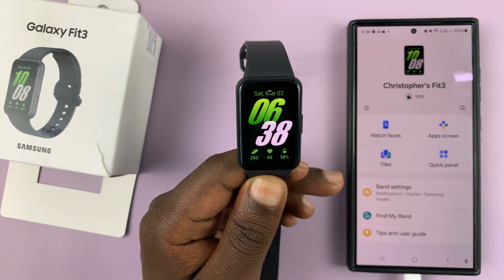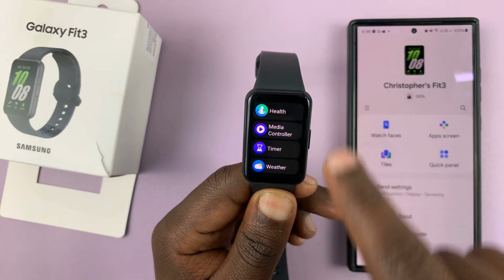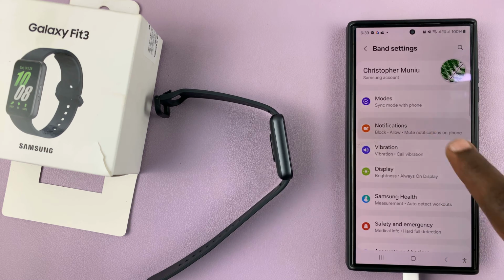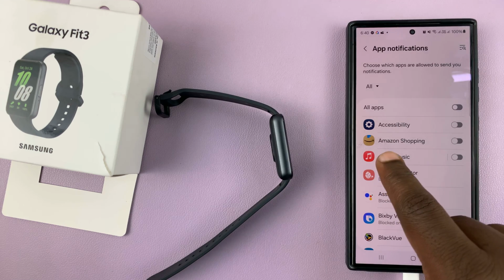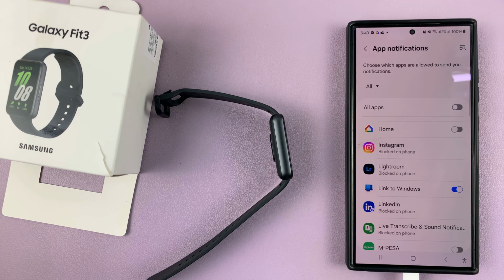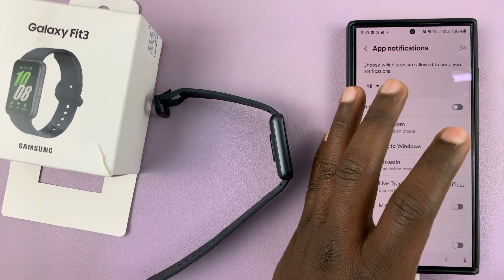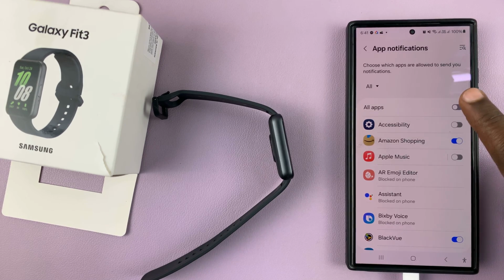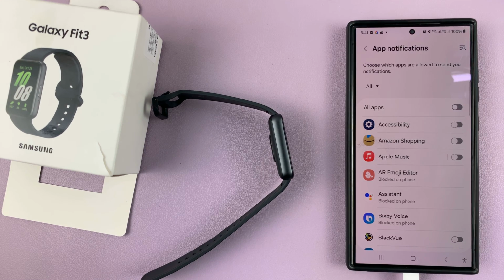How To Enable & Disable App Notifications On Samsung Galaxy Fit 3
Learn How To Enable & Disable App Notifications On Samsung Galaxy Fit 3.

In this step-by-step guide, we'll walk you through the process of enabling and disabling notifications for specific apps on your sleek wearable device.

Notifications are a handy feature that keeps you updated on incoming calls, messages, emails, and other app alerts directly on your wrist.

1. Open the Settings app on your Fit 3. Then select Notifications, and select App notifications. This will redirect your phone to its app notifications for you to customize.

2 You have a toggle to enable or disable all app notifications. Alternatively, scroll through the apps list and tap on the toggles to enable or disable notifications.

Remember any app notifications disabled on your phone will not be available on your Galaxy Fit 3.

Cell Phone Tripod Adapter